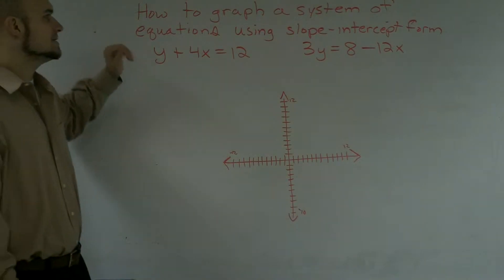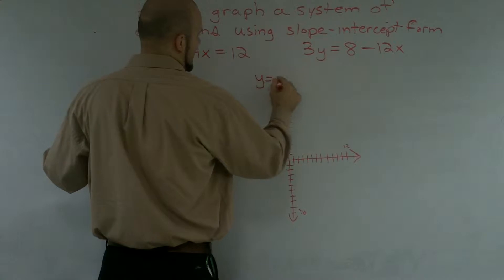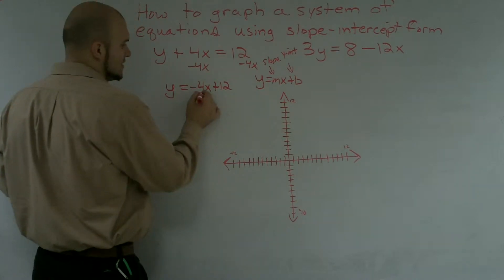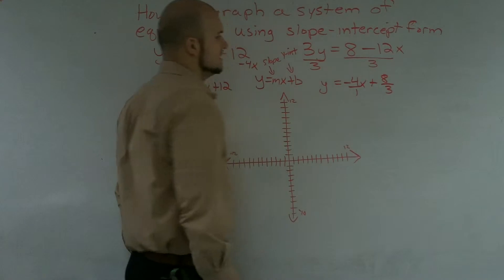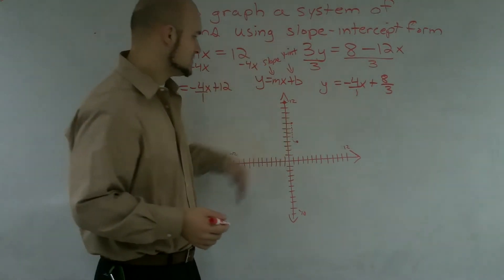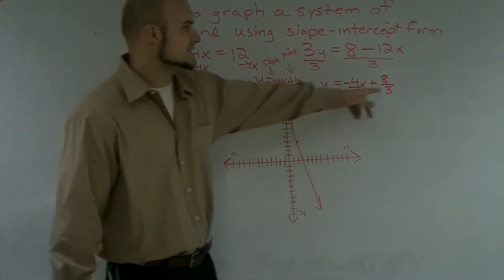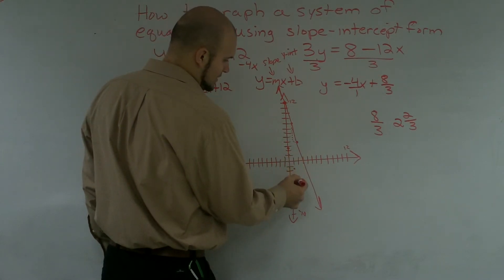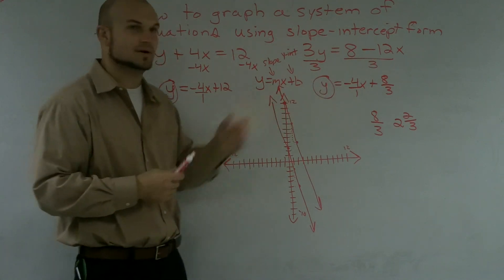How to graph a system of equation using slope intercept form